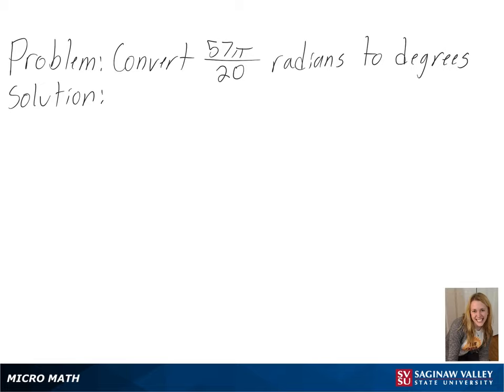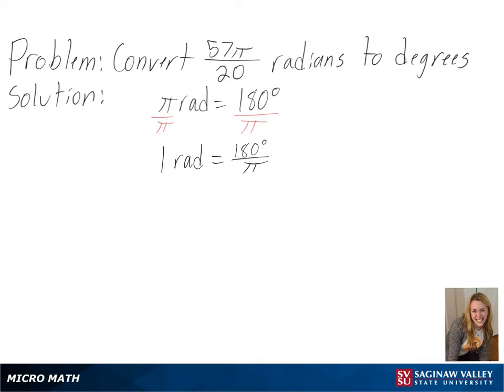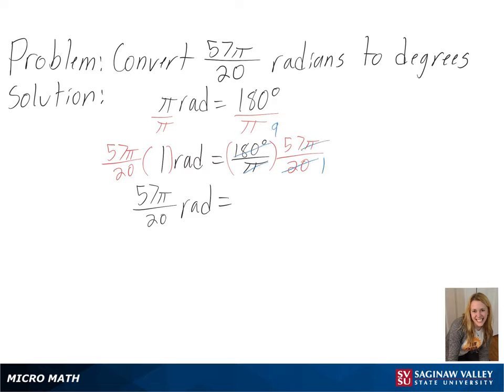Trigonometry: Convert 57π/20 radians to degrees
Anna from SVSU Micro Math helps you convert angle measure from radians to degrees.

Problem: Convert 57π/20 radians to degrees